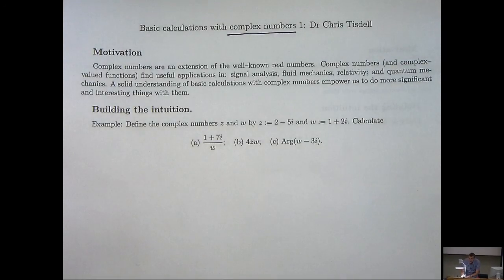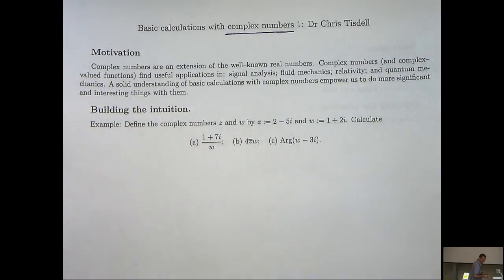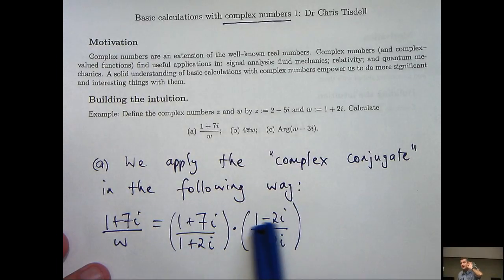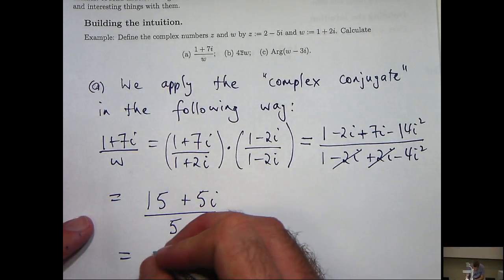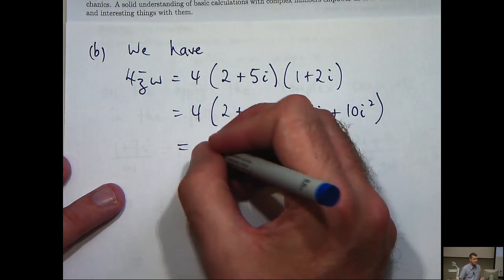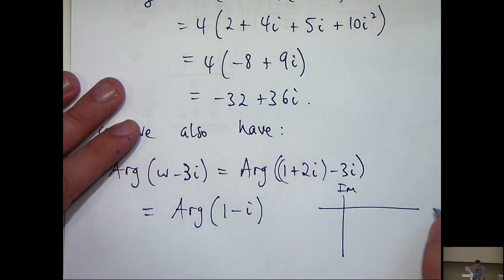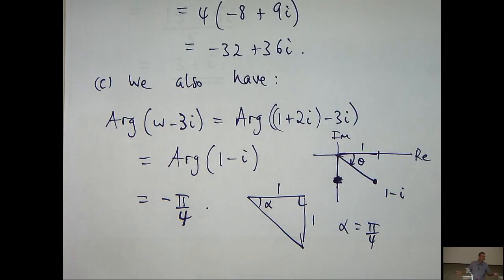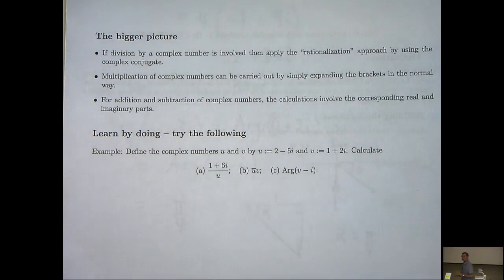Complex numbers and calculations.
A simple video showing basic operations with complex numbers.  Such ideas are seen in high school and university mathematics.